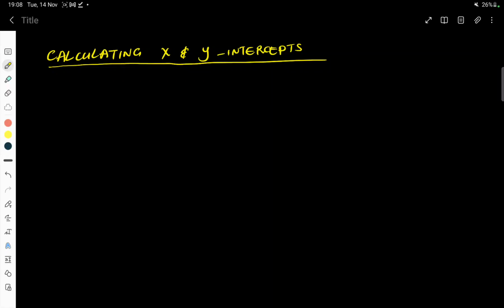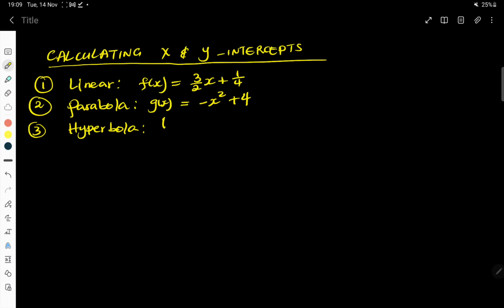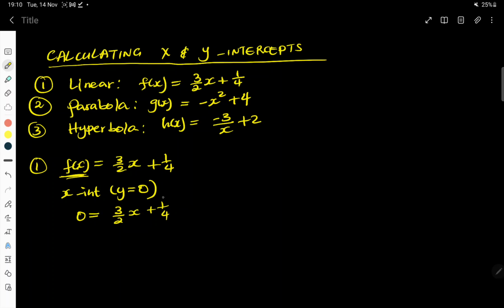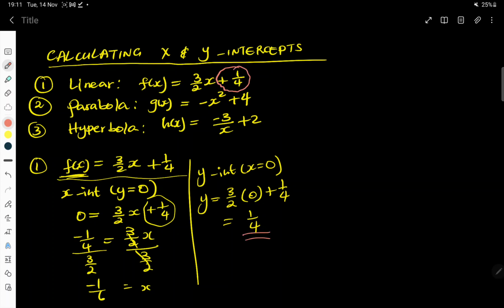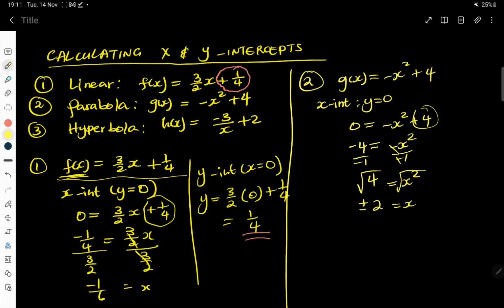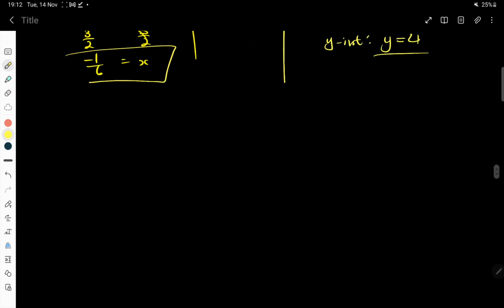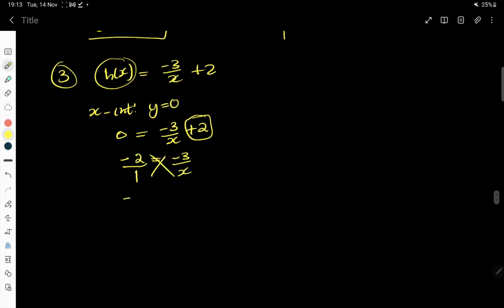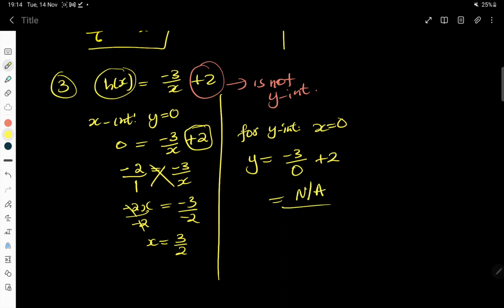Grade10 ~Mathematics (Calculate x and y intercepts/Turning points)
finding x and y intercepts of a linear, parabola and hyperbola